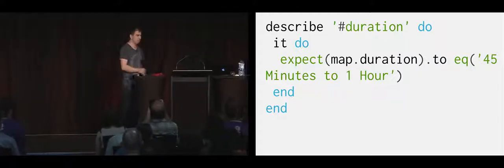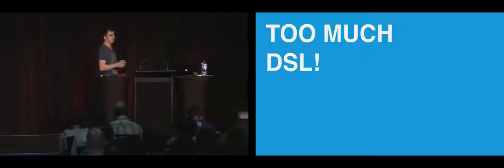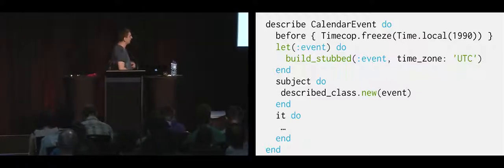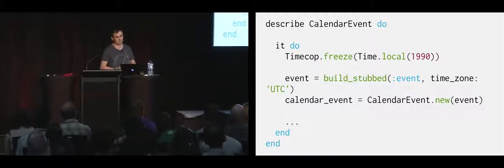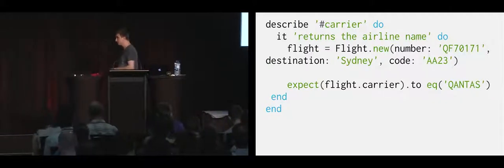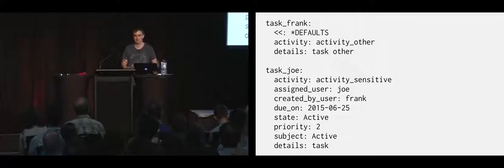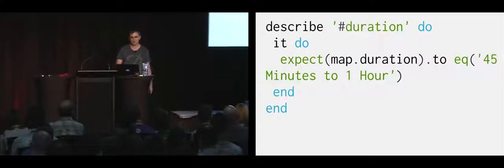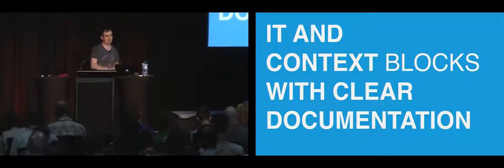RubyConf AU 2016: Explicit Tests Tell a Better Tale by Tom Ridge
RubyConf AU 2016: Red, Green, Refactor is a persistent mantra that is drilled into us from day one. As a developer new to Ruby, how do we know how to write the right kind of test? When should we refactor? What tricks and techniques can we use to improve our tests and recognise the feedback they give us to build well designed applications?

We’re going to take a look at how our tests give us feedback on our application. We’ll identify some testing smells, and how to determine when to make that refactoring and when not to.